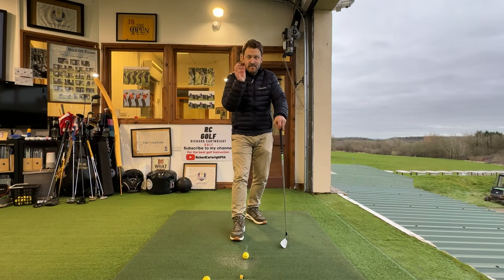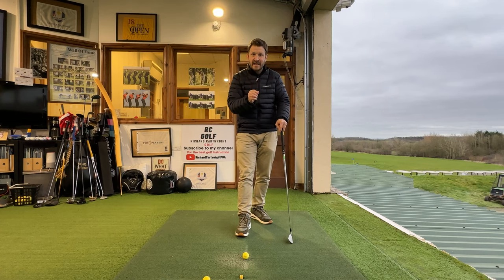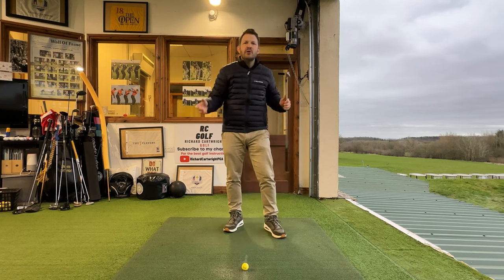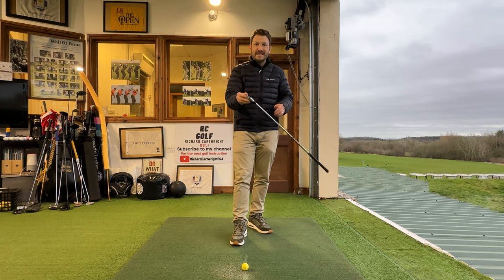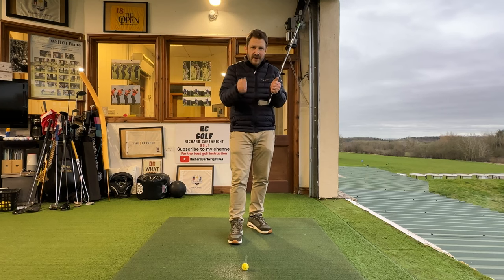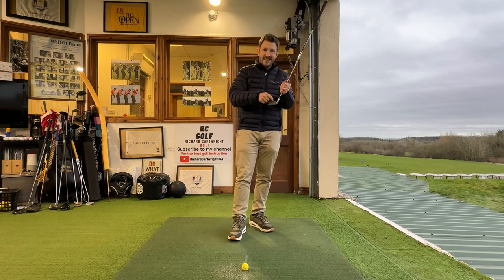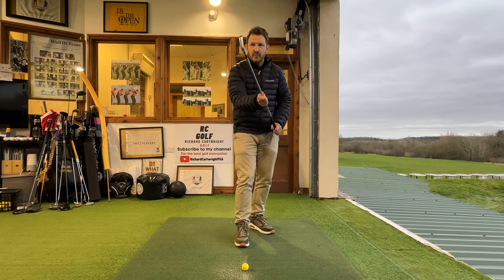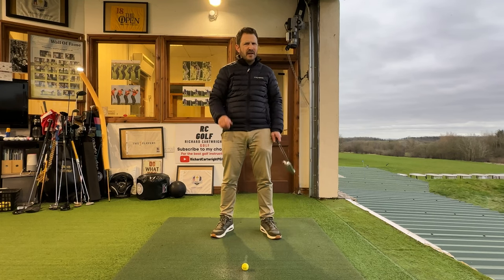The 3 basics of Golf you didn’t know you needed!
With so much information out there with so called ‘things you have to do in the golf swing’ it’s easy to get mixed up with what you actually need to do.

Here are 3 things you really do have to know about the game to be striking the ball as sweet and as straight as you need to!

It is a pleasure to be able to deliver what I’ve learnt about the game over the past 3+ decades and share that with you. Even better, I hope it helps.

All I ask is it would much appreciated if you could hit that Subscribe button to ensure you are kept up to date with the latest ideas about how you can improve your golf game and ensure you are on the path you want to be.

Let’s get better as a community of golfers, forward ideas, plans and ways to enjoy the game more. Because that’s the point at the end of the day. We want to get better as this most beautiful of sports and it becomes a grind when we don’t.

Follow me for daily golf tips on Instagram